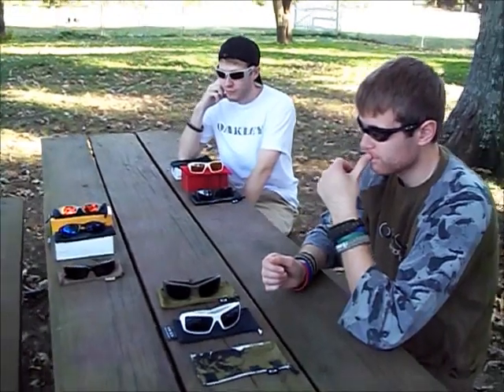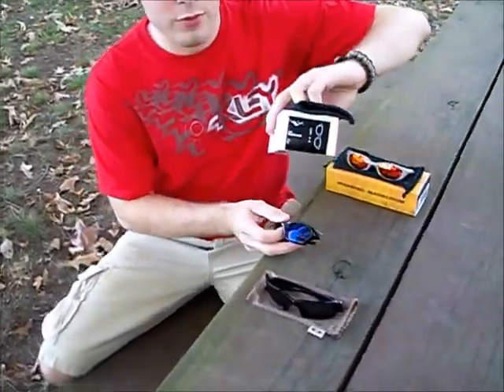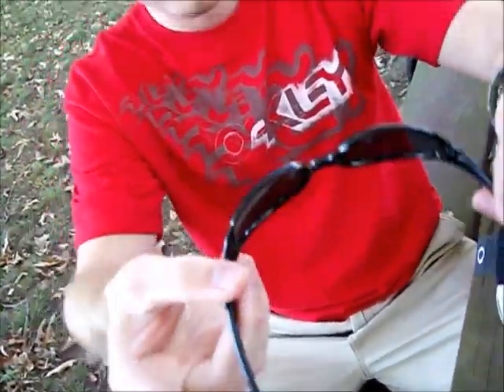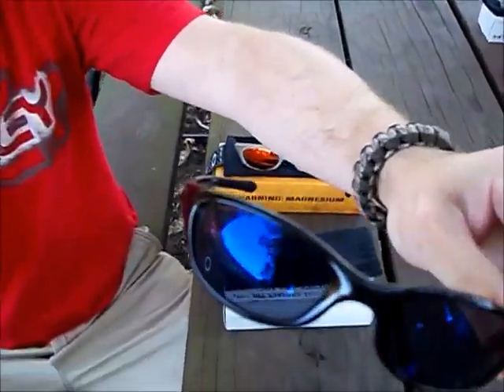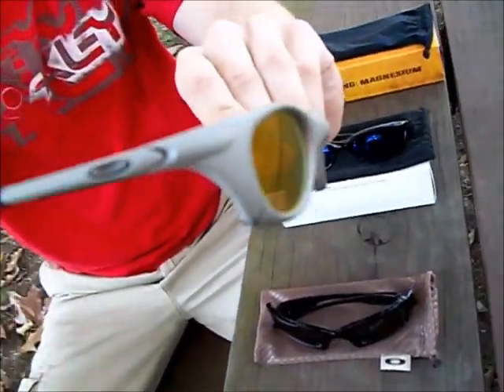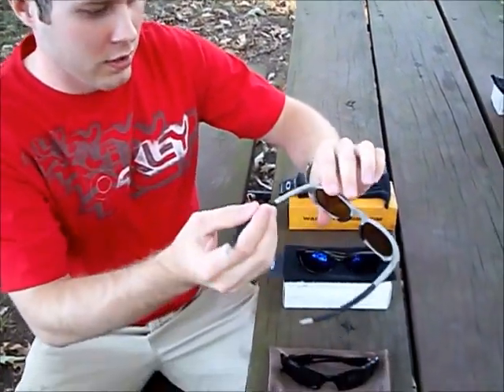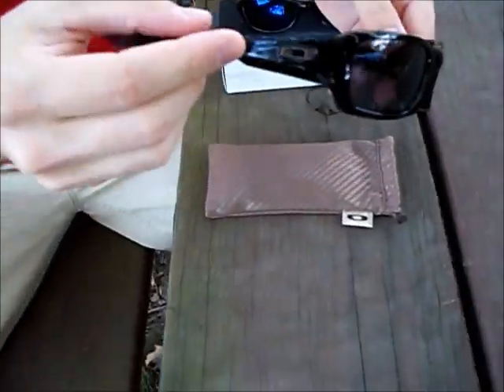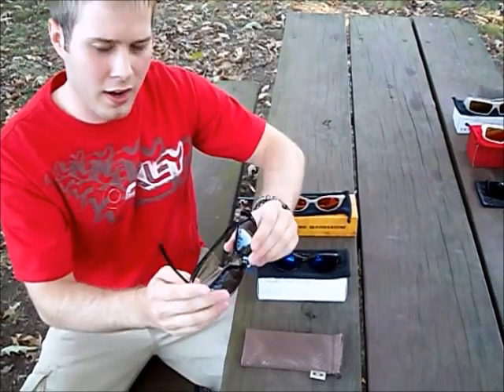Oakley Sunglasses Collection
This is a small collection of Oakley's that I own.They are made from high quality materials and are extremely durable, which makes them well worth the price.

Here are the sunglasses names:
Fives 2.0
Mag Four Plasma S
Fives Squared

Links to other great Oakleys!